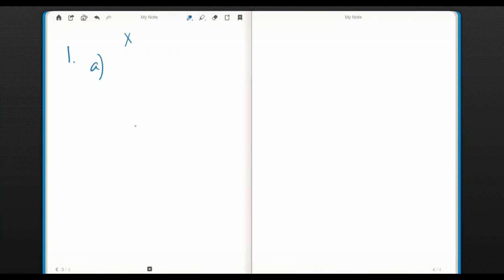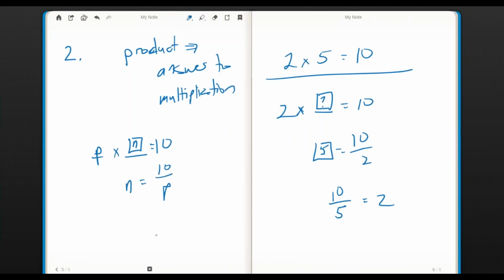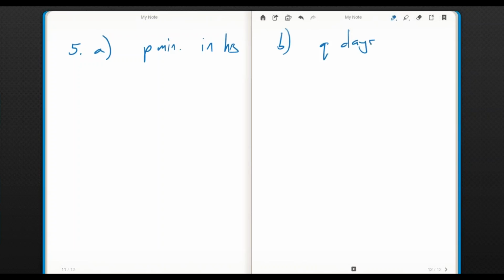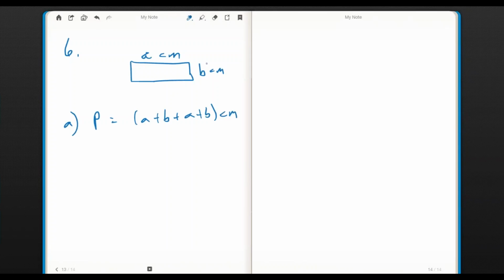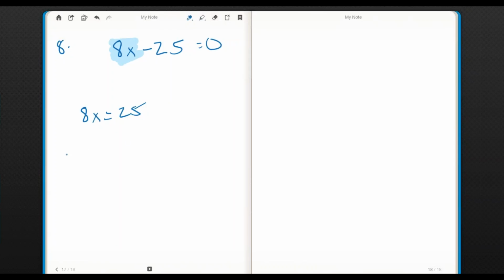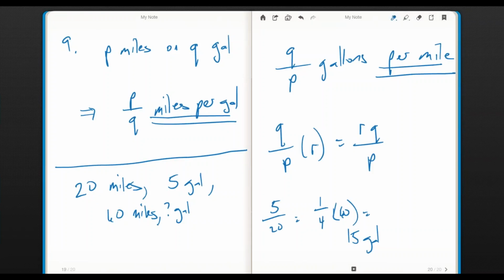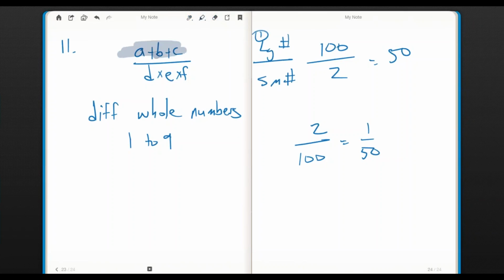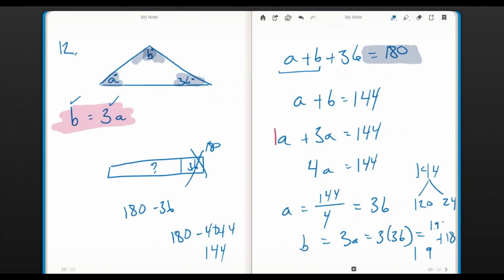PM6 Week 1 CWP